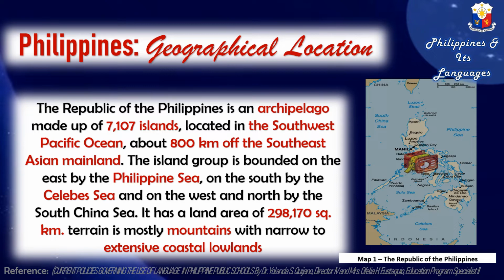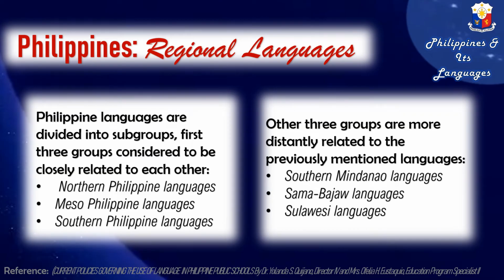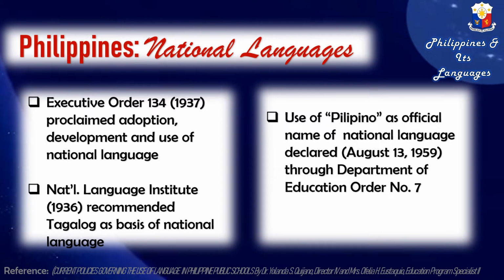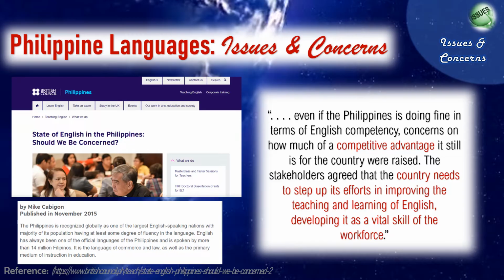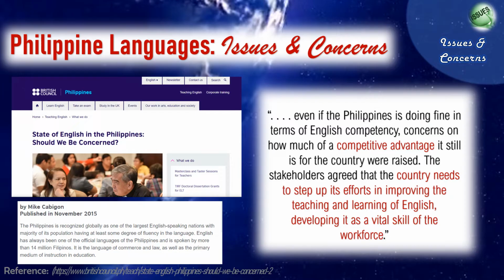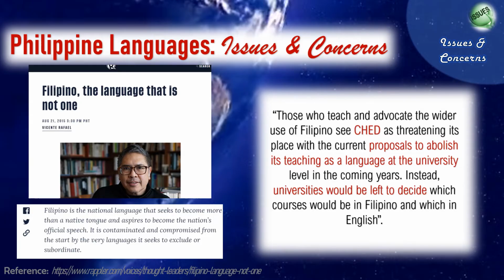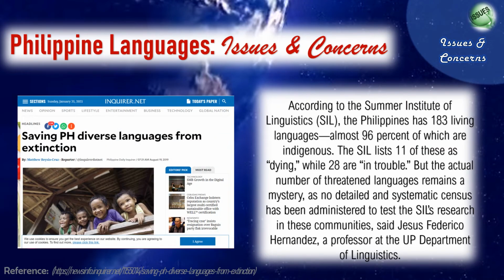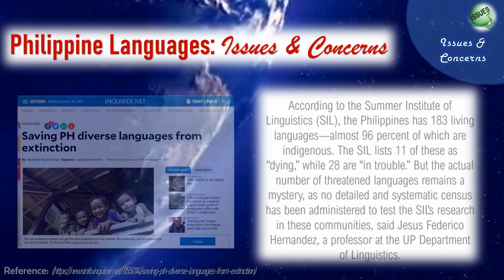INTRODUCTION LANGUAGE PROGRAMS & POLICIES IN A MULTILINGUAL SOCIETY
This video under the course Language Programs and Policies in a Multilingual Society intends to give you an introduction about the course particularly on the terminologies to be encountered on the succeeding discussion and an overview on the linguistic situation in the Philippines.